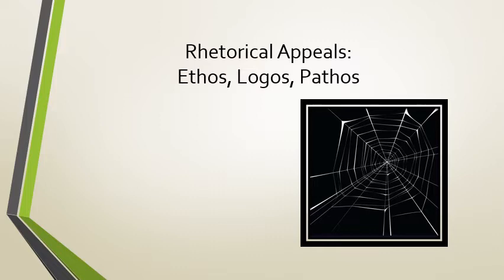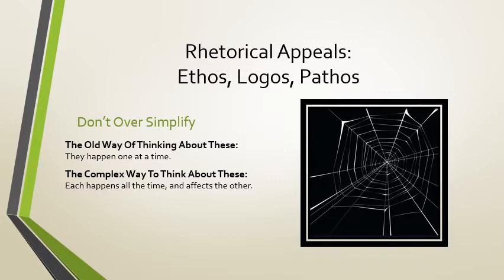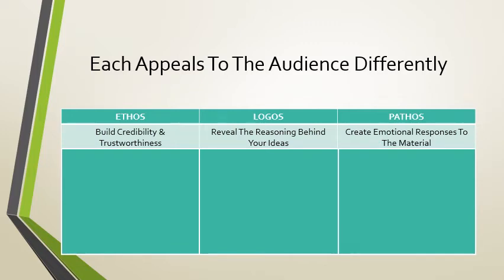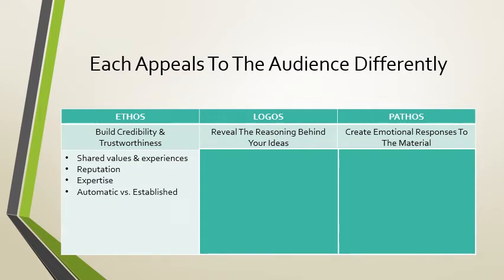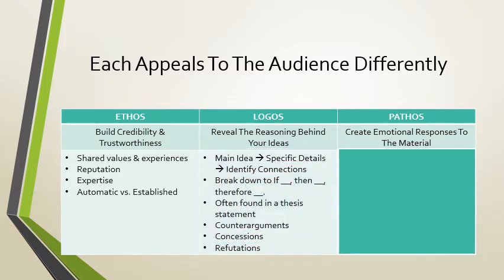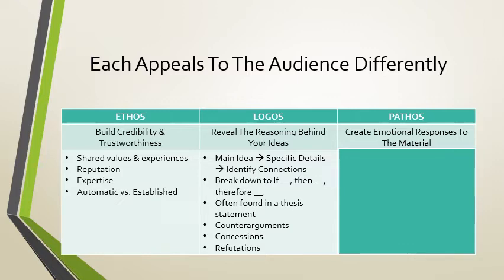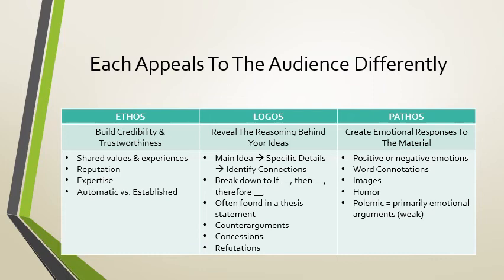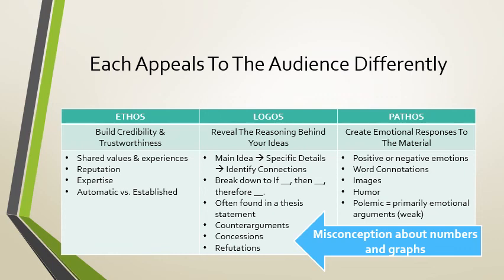Rhetorical Analysis Part 2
This video covers the rhetorical appeals, and connects them to the rhetorical situation.